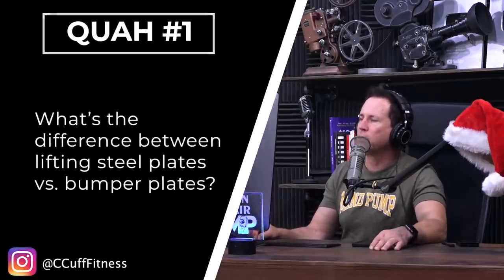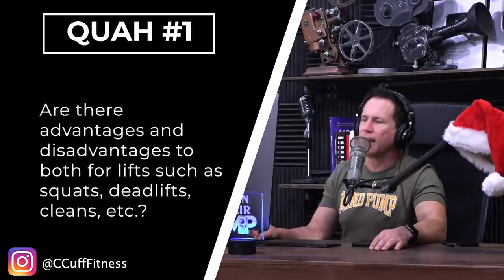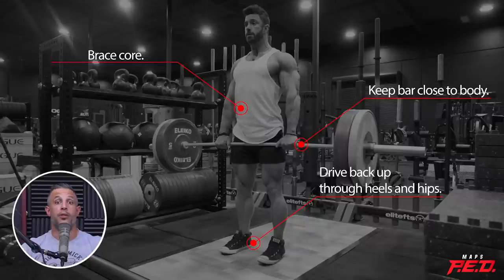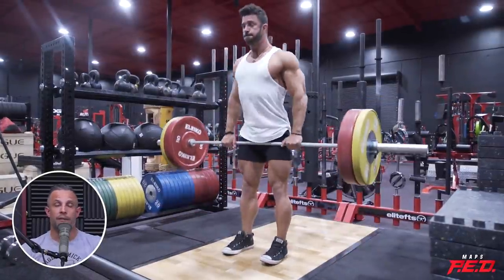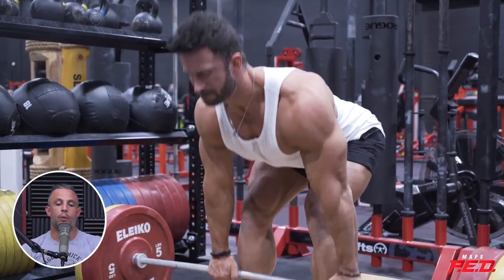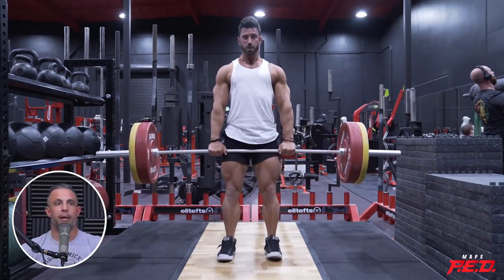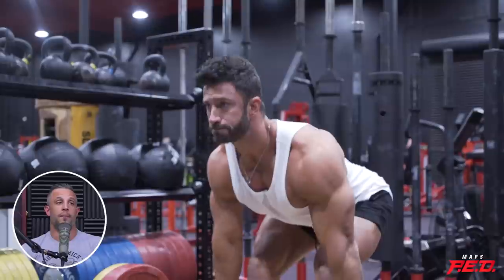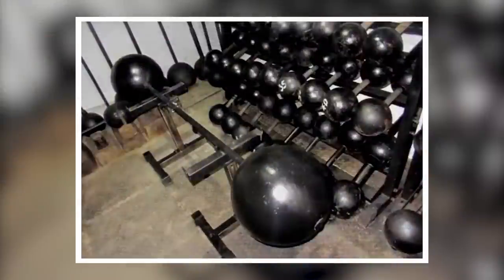Steel Plates Vs. Bumper Plates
In this QUAH Sal, Adam, & Justin answer the question “What's the difference between lifting steel plates vs. bumper plates?"

Mindpumpstore.com